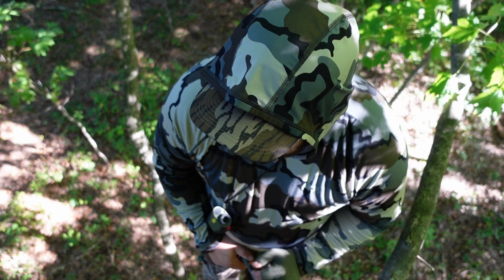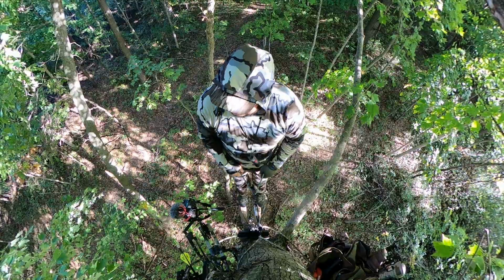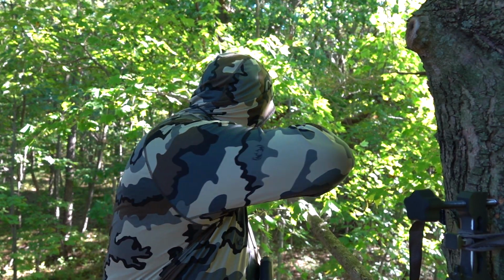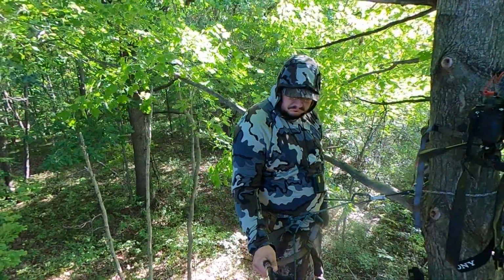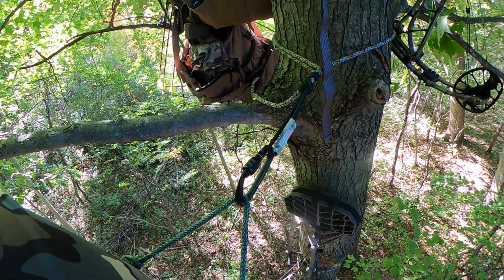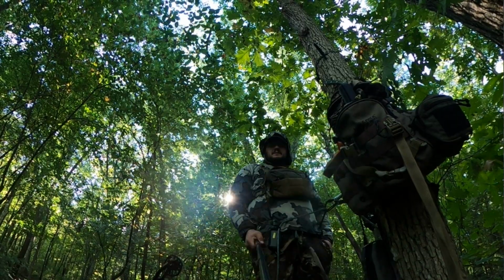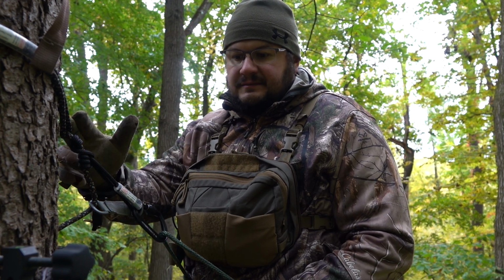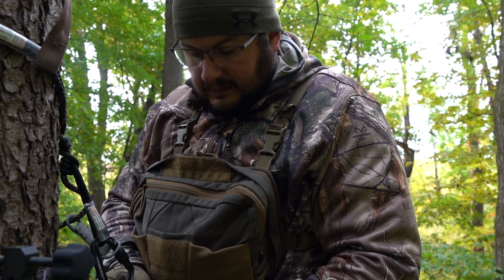TX5 Minimalist Saddle Field Review | Hybrid Tree Stand Setup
TX5 Minimalist Saddle Field Review | Update

In this weeks video I go over the TX5 Minimalist saddle in a the field while in the tree stand.

The hats are $30.00 shipped. If you want an additional hat in the same order they are $25.00 each.

Blaze orange hats are $25 shipped.